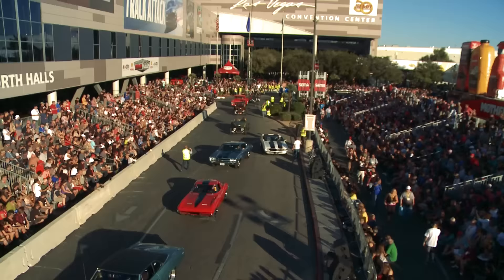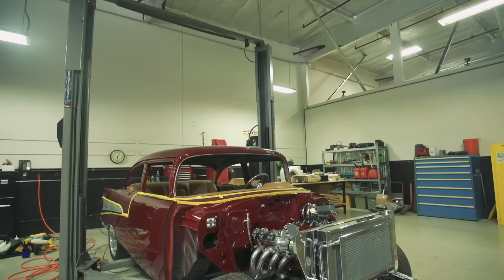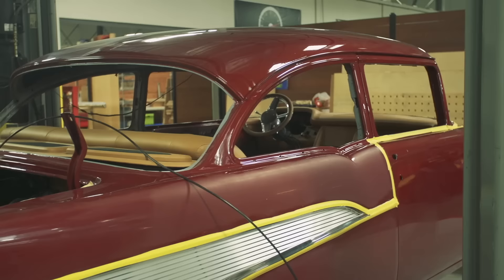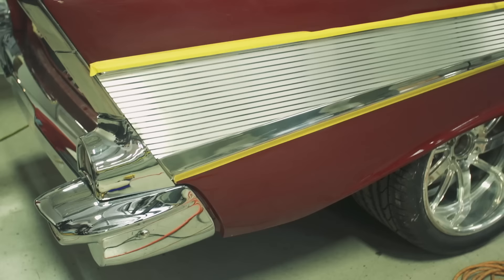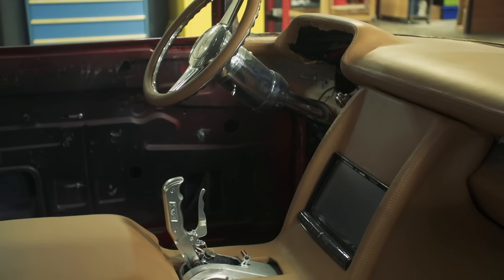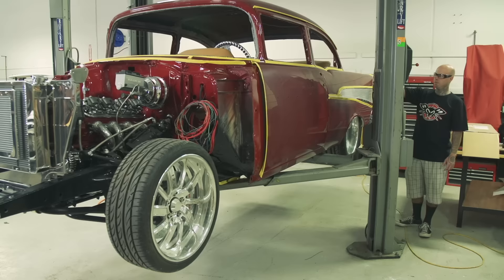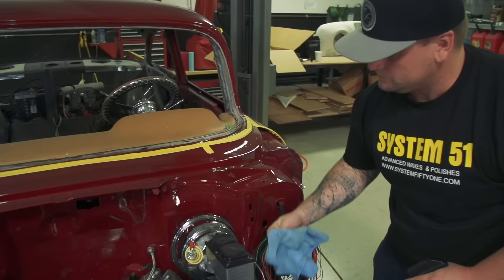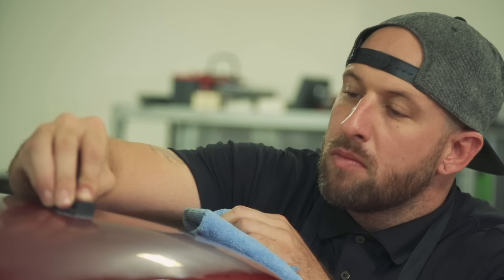2016 SEMA Battle of the Builders Behind-the-Scenes with Jon Nyberg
The SEMA Battle of the Builders (BOTB) competition has become a renowned program, featuring the country’s top vehicle builders who have already proven themselves by having a vehicle displayed at the SEMA Show.

Participating in the Young Gun category, which recognizes builders under the age of 35, Jon Nyberg entered his 1957 Chevy Bel Air into this year’s competition.  Check out this video to get a glimpse at the detailed chassis, intricate stitch craft interior and the other modifications that made this project one-of-a-kind.